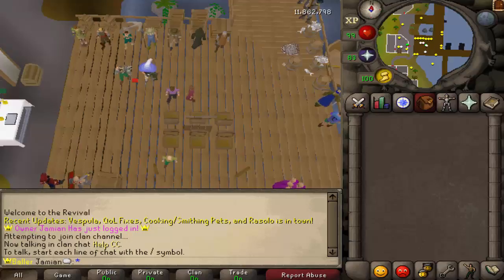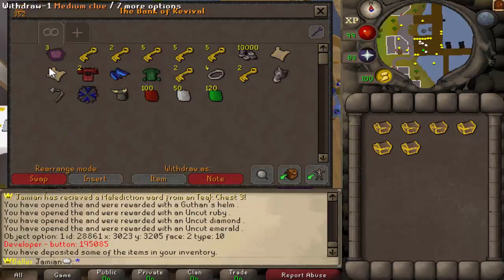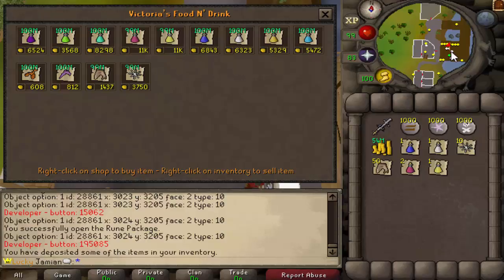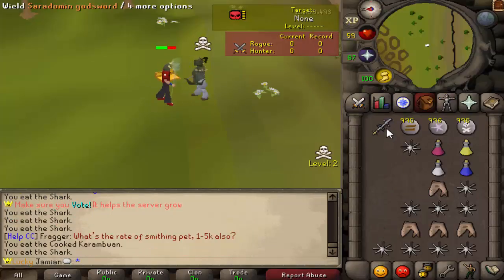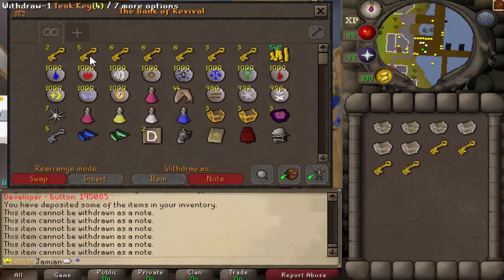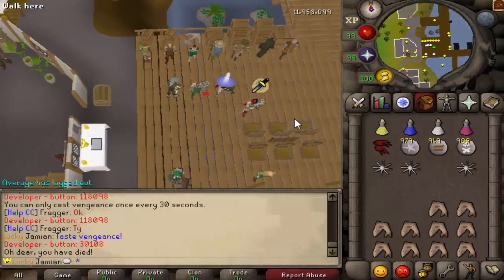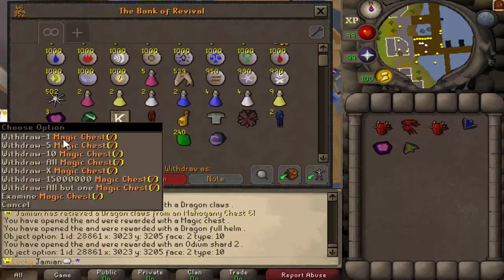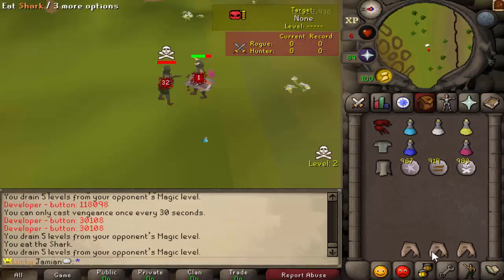[Revival] Treasure box Pking W/Pawn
Play now!